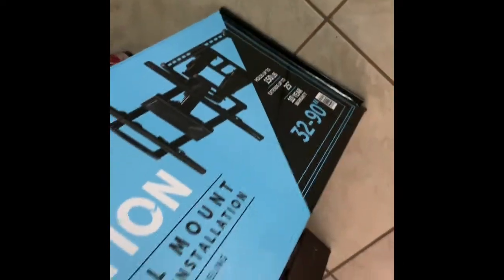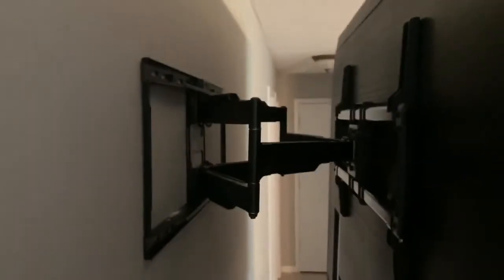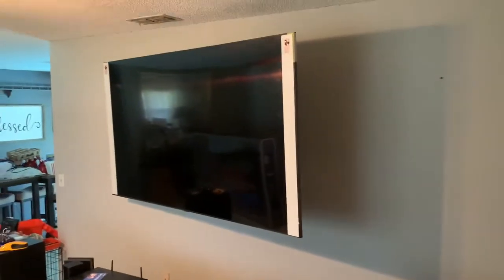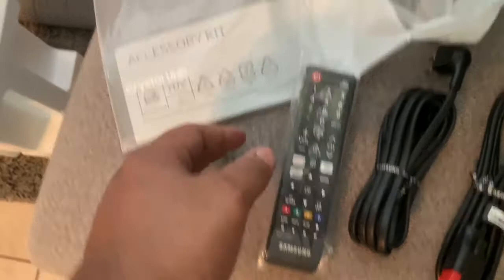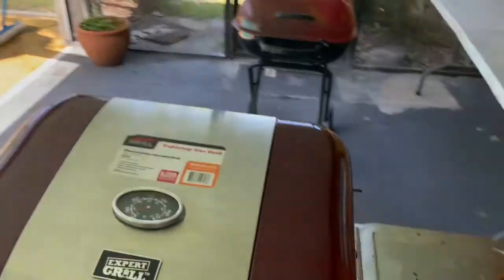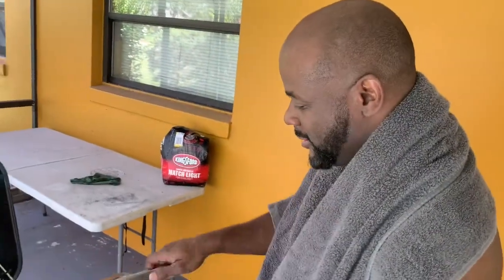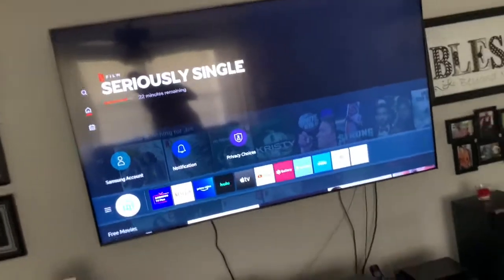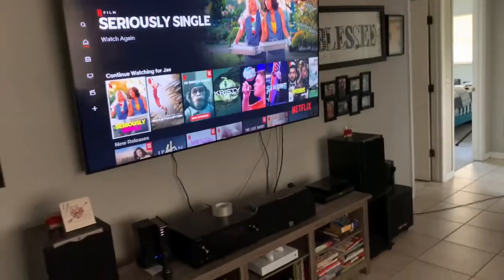Big T-Bones, PineApples and a 82” Flat Screen!!! Tyson vs Jones Prep!!